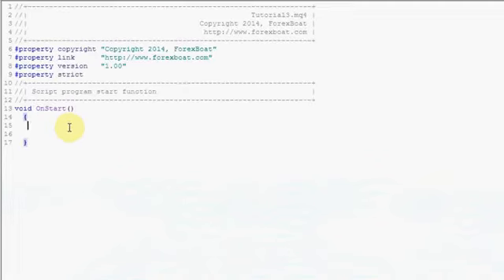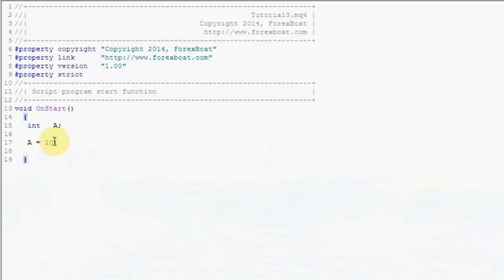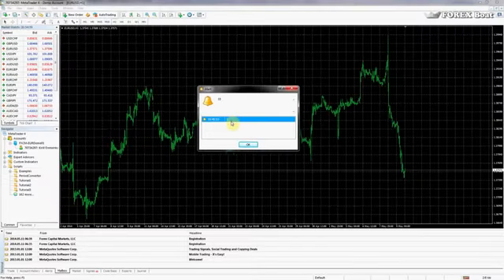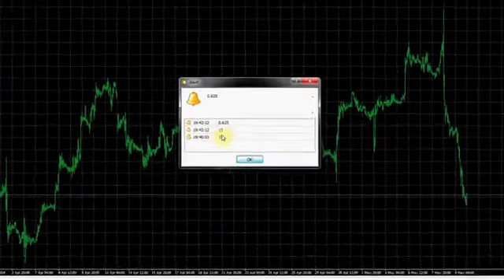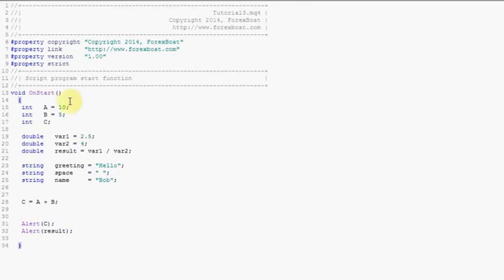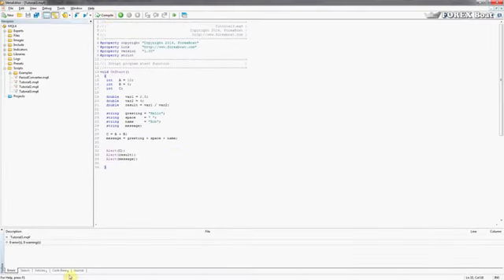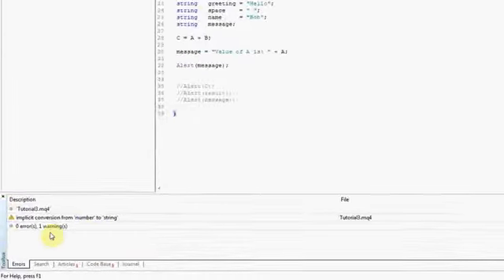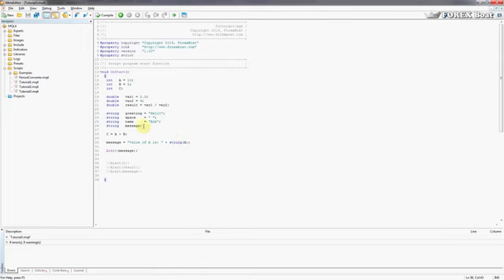Stock trading: Forex trading part 3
The foreign exchange market (forex, FX, or currency market) is a global decentralized market for the trading of currencies. This includes all aspects of buying, selling and exchanging currencies at current or determined prices. In terms of volume of trading, it is by far the largest market in the world.[1] The main participants in this market are the larger international banks. Financial centres around the world function as anchors of trading between a wide range of multiple types of buyers and sellers around the clock, with the exception of weekends. The foreign exchange market does not determine the relative values of different currencies, but sets the current market price of the value of one currency as demanded against another.

The foreign exchange market works through financial institutions, and it operates on several levels. Behind the scenes banks turn to a smaller number of financial firms known as "dealers", who are actively involved in large quantities of foreign exchange trading. Most foreign exchange dealers are banks, so this behind-the-scenes market is sometimes called the "interbank market", although a few insurance companies and other kinds of financial firms are involved. Trades between foreign exchange dealers can be very large, involving hundreds of millions of dollars. Because of the sovereignty issue when involving two currencies, forex has little (if any) supervisory entity regulating its actions.

The foreign exchange market assists international trade and investments by enabling currency conversion. For example, it permits a business in the United States to import goods from European Union member states, especially Eurozone members, and pay Euros, even though its income is in United States dollars. It also supports direct speculation and evaluation relative to the value of currencies, and the carry trade, speculation based on the interest rate differential between two currencies